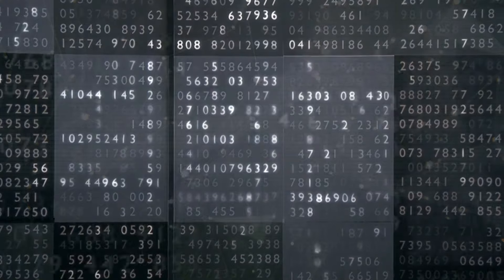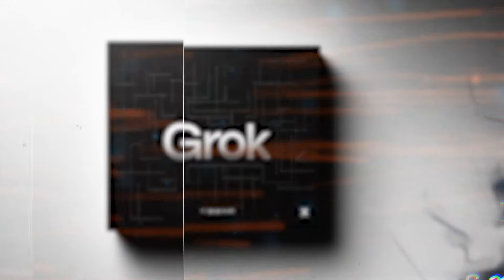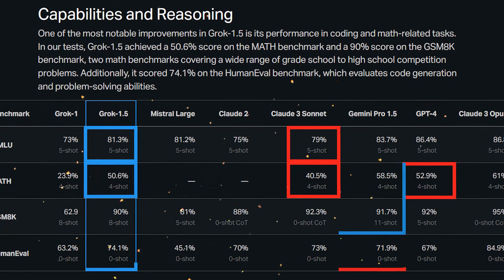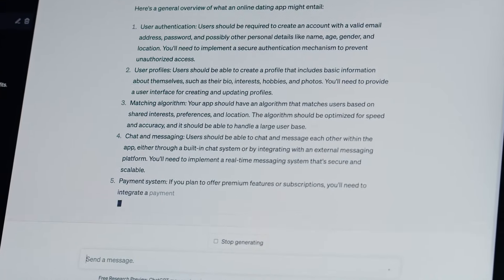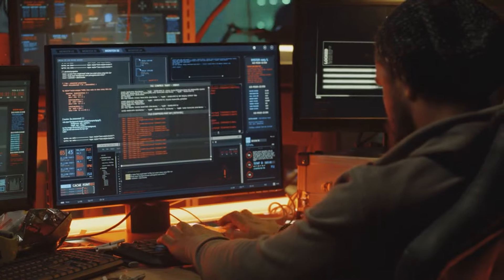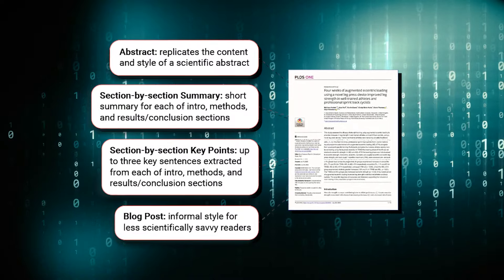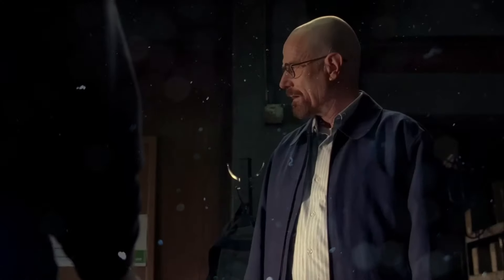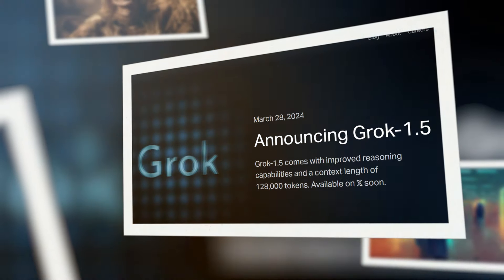Mind-Blowing Grok 1.5 Beats GPT-4, Claude, and Gemini!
AI companies are literally in a civil war at the moment as they look to outperform each other. The latest big update comes from Elon Musk’s Grok-1.5 chatbot which is attempting to close the gap with GPT-4 in Performance. The model can process contexts of up to 128,000 tokens within its window, which is a massive sixteen-fold increase in memory capacity of the LLMs. And believe it or not, Elon Musk is open-sourcing it.

In today's video we look at Mind-Blowing Grok 1.5 Beats GPT-4, Claude, and Gemini!

⏱️ TIMESTAMPS⏱️
00:00 Introduction
01:32 Enhanced Reasoning
02:43 Expanded Context
04:05 Unique Language Traits
04:20 Advanced Infrastructure
05:23 Document Summarization
05:59 Creative Writing
06:18 Problem-Solving
06:54 Why Should I Care About Grok 1.5?
08:19 Future Outlook

Inspired by Grok 1.5 Vision Shows STUNNING Performance | Beats GPT-4, Claude and Gemini 1.5

Inspired by Elon Musk FINALLY Introduces GROK 1.5 - XAI Grok 1.5 MASSIVE UPDATE!

Inspired by GROK 1.5 - YOUR LAST CHANCE! DON'T MISS OUT 💫